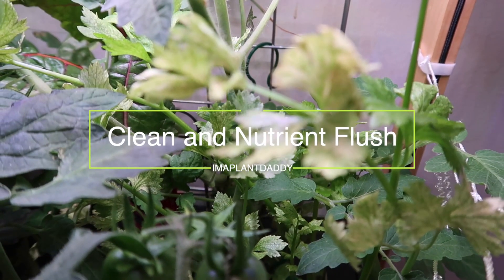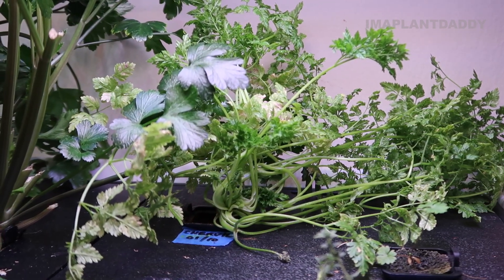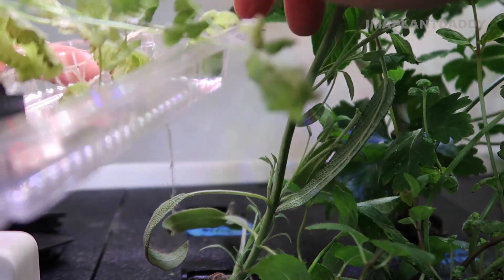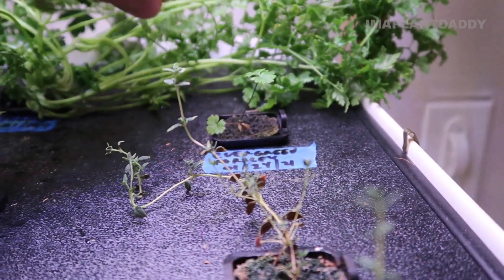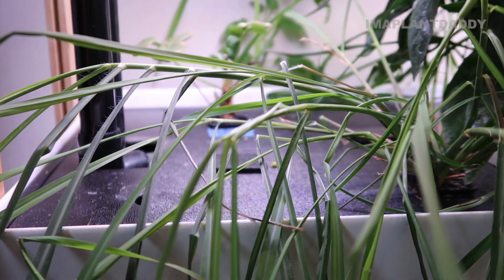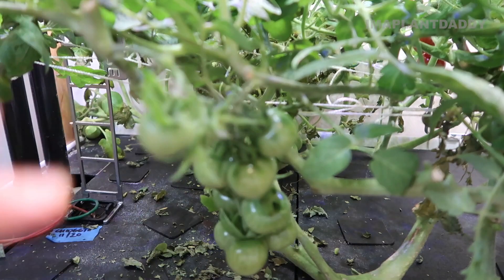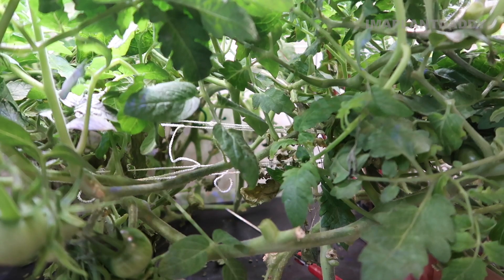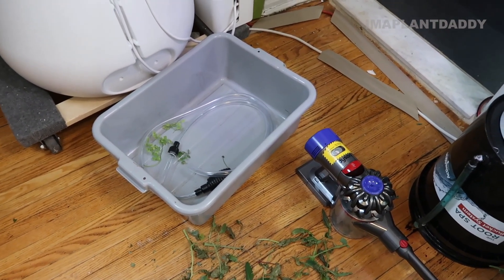Rise Gardens Clean and Nutrient Flush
In this video, I share my general cleaning routine and monthly nutrient flush.